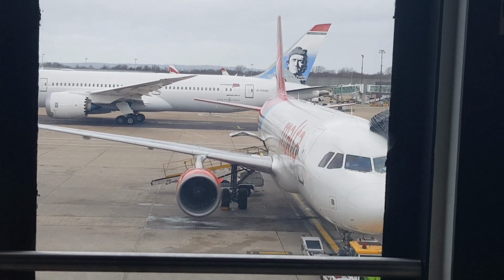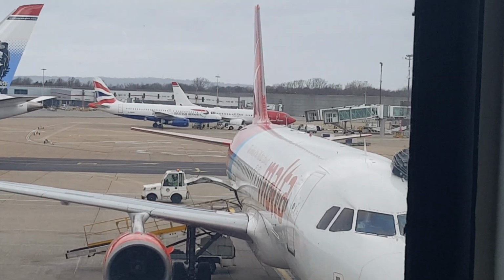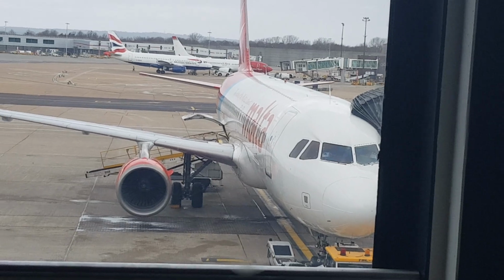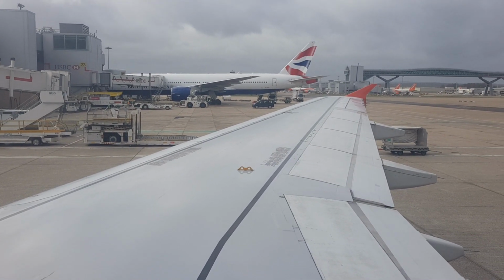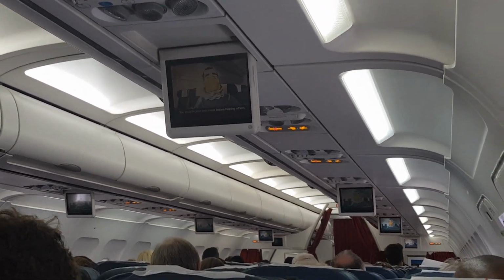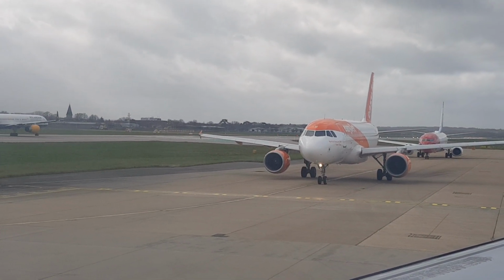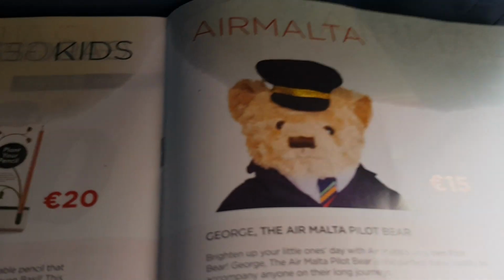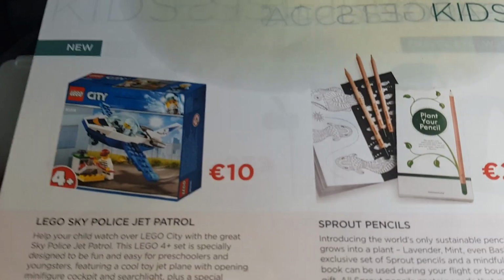Air Malta experience.. London Gatwick to Malta Luqa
My first travel video of 2020 sees me take the 3 hour flight from Gatwick to LUQA airport in Malta with the nation's chief carrier

The usual featurings are on offer including a bit of the taxi, take off and a peep at the on board menu. The flight was delayed pushing back by inclement weather and ATC restrictions.

Please have a look at my friend's channel ARCADE RETRO ( The only one on youtube so not hard to find) for the latest scratchcard happenings and other random oddities that Aaron puts on there.

Filmed by Rob Miller using a Samsung Galaxy S8.

Flight details..

Date.. 17/02/20

Flight.. 11:55 London Gatwick to Malta, LUQA

Flight Number..  KM0117

Aircraft type.. Airbus A320 CEO

Aircraft reg.. 9H AEK

Seat.. 14F

Miles.. 1,114 miles